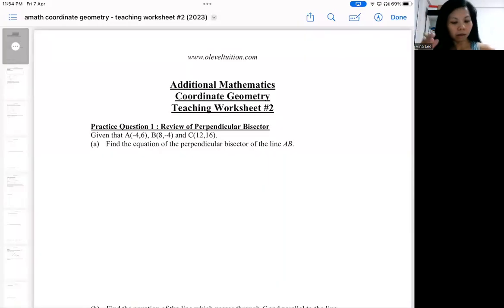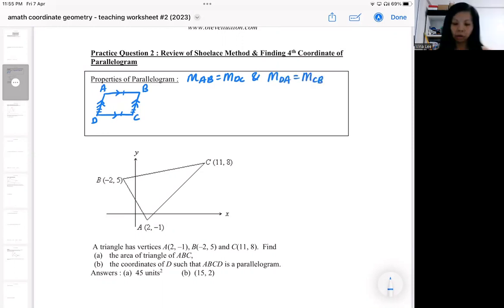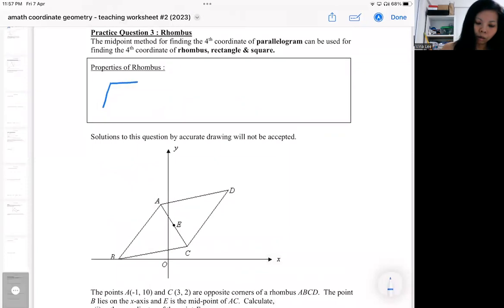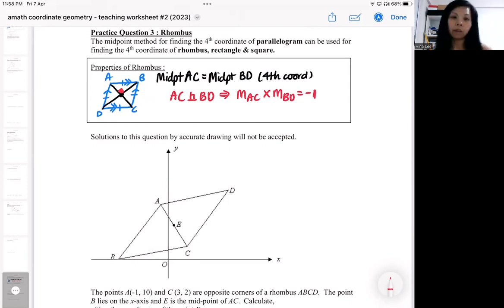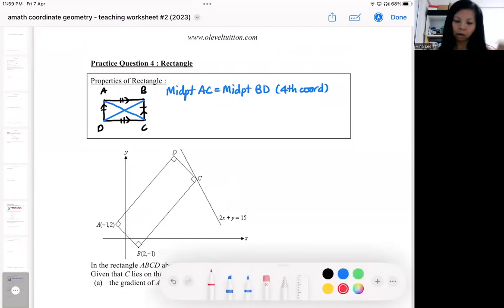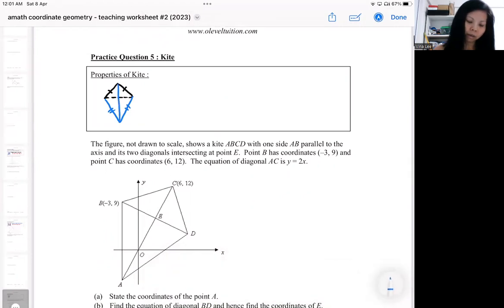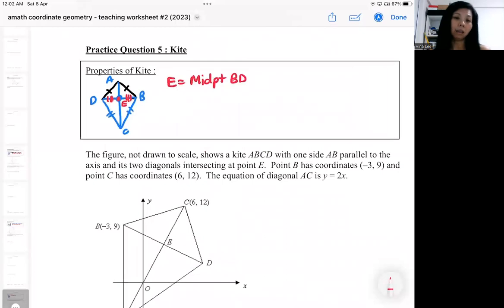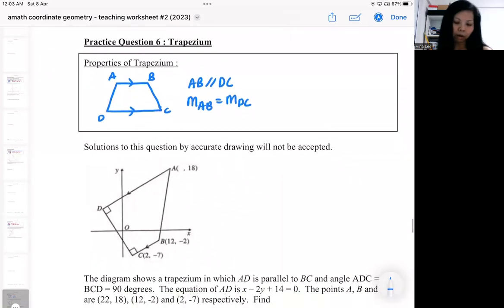am coord geom tw#2 properties of all shapes